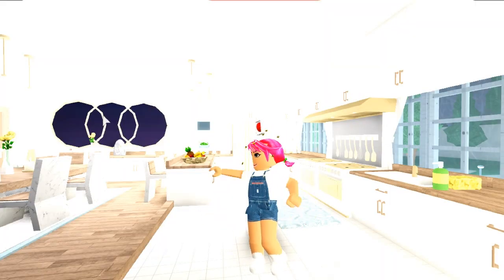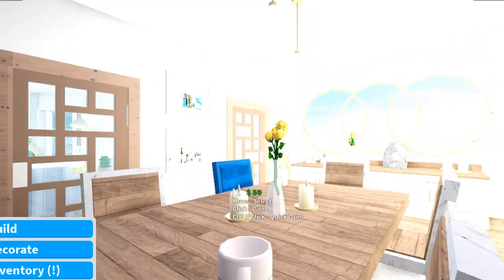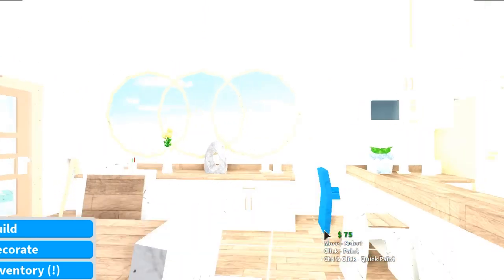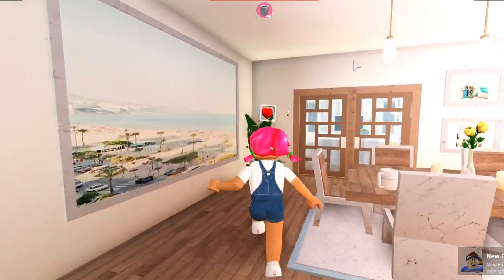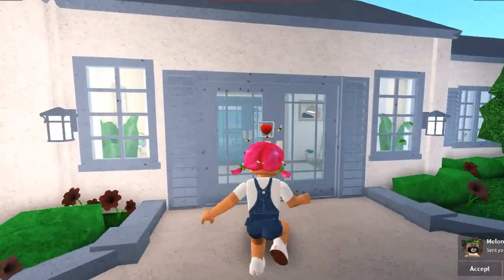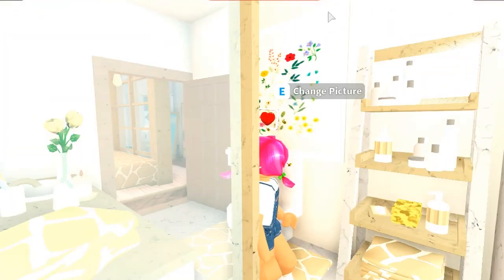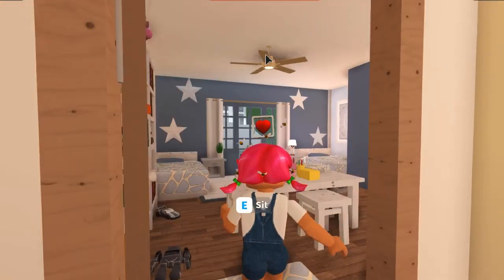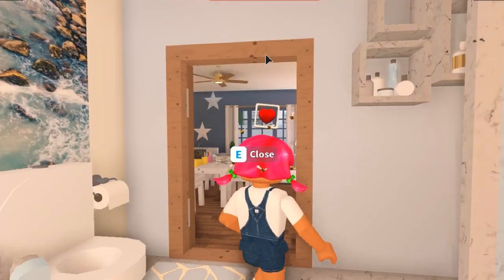HOW TO FIX YOUR LIGHTING IN THE NEW UPDATE | Version 0.7.6 | Welcome to Bloxburg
Join my new group by going over to my roblox profile spookles2!

roblox, bloxburg, bloxburg roleplay, roblox tutorial, roblox videos, welcome to bloxburg, roblox bloxburg, bloxburg build, spookles